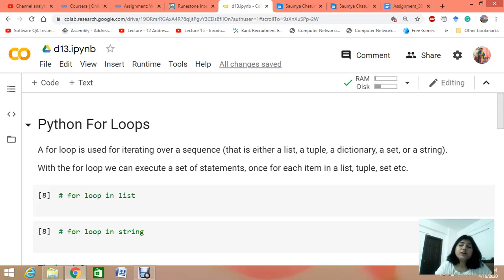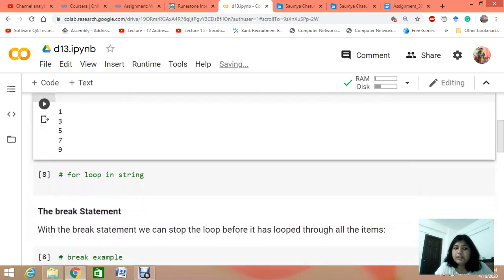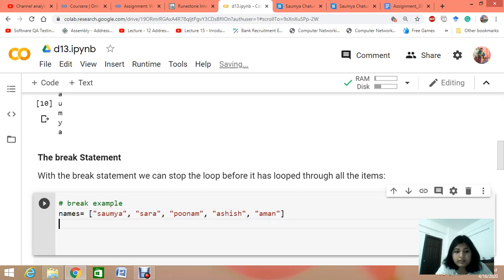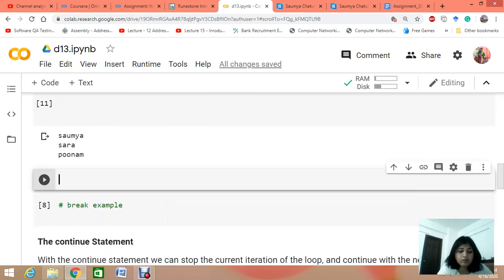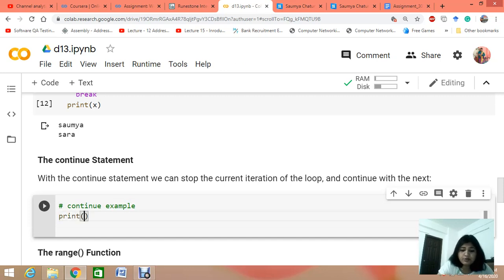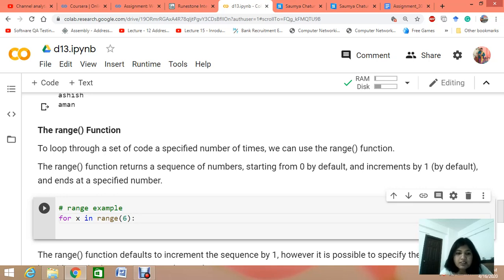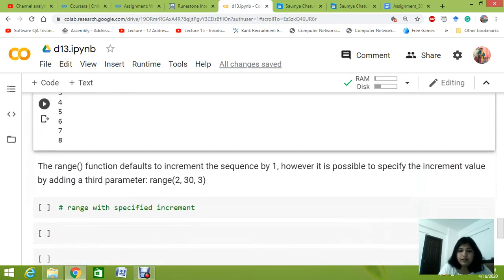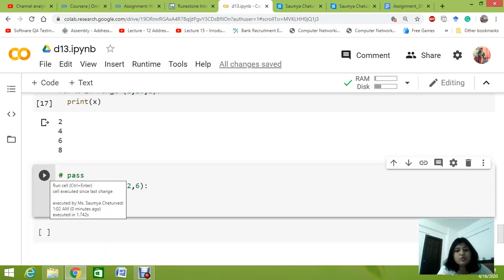python for loop